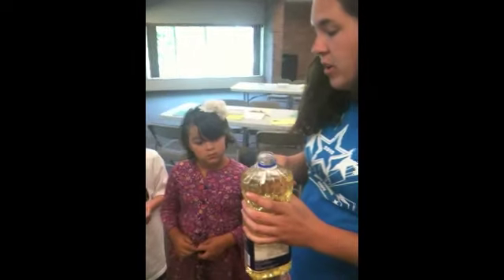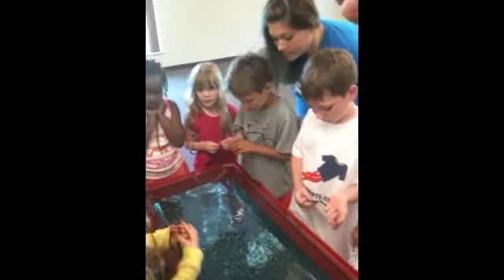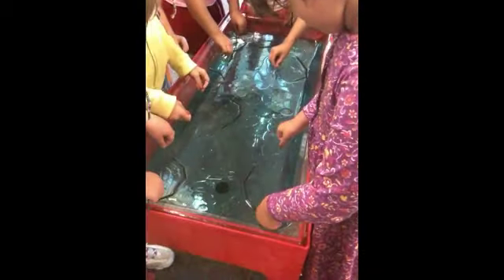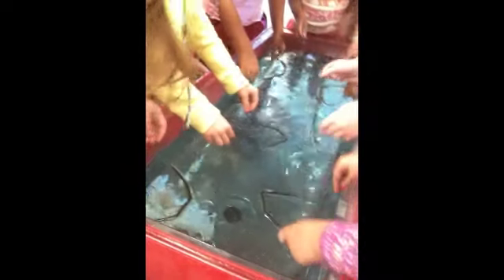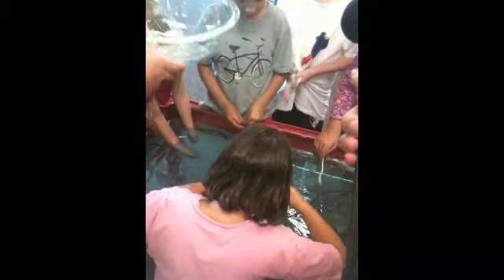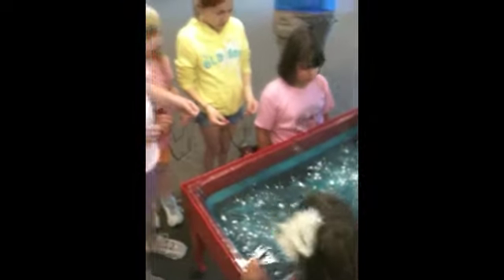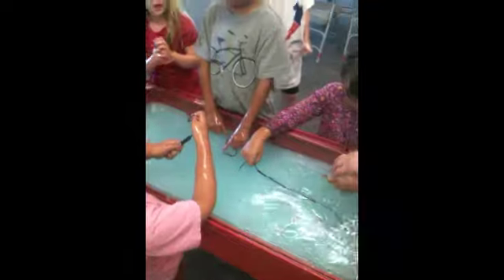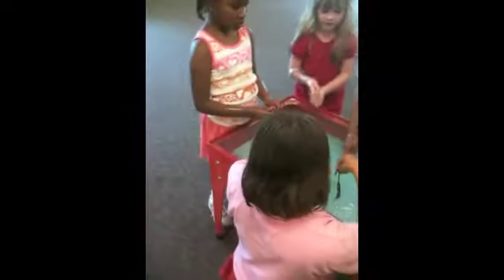Oil Spill Simulation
As part of a Green Camp in Savoy, IL, a group of young kids take part in an oil spill simulation. This is to educate them about the spill along the Gulf of Mexico.